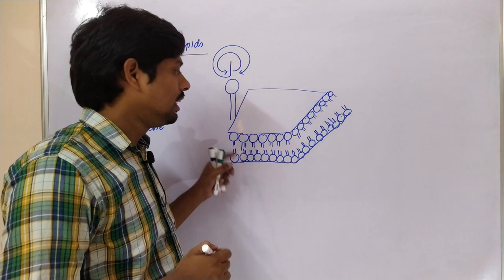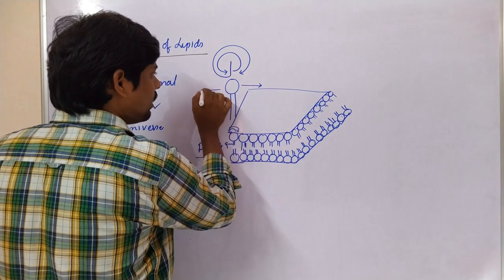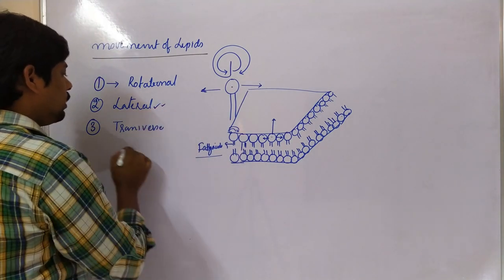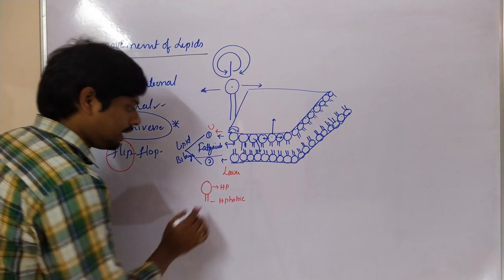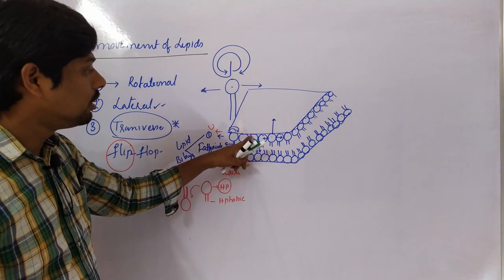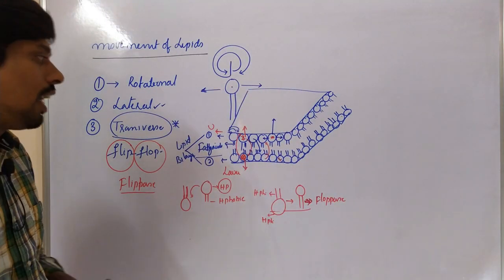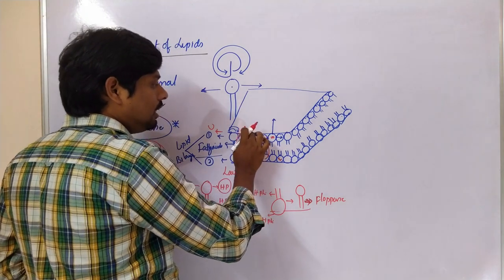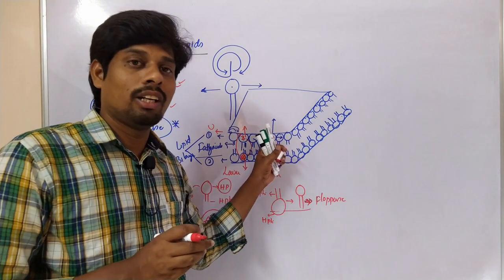Cell Biology-Class-5 |Plasma Membrane-2: Fluidity of Membrane| NEET| EAMCET|CSIR